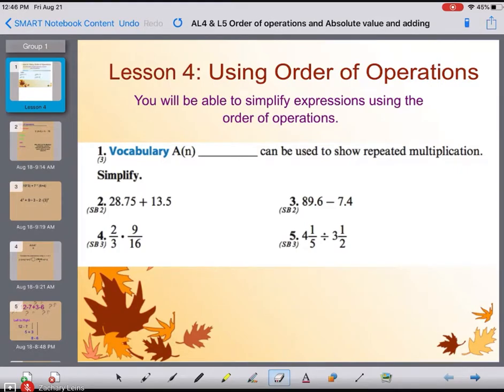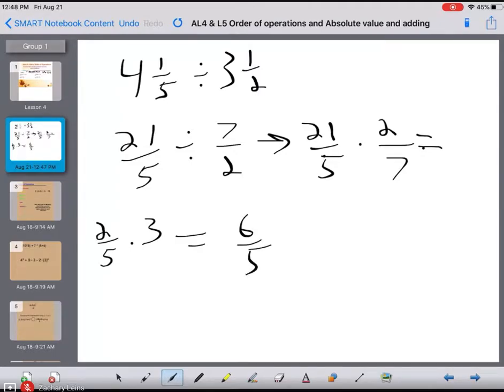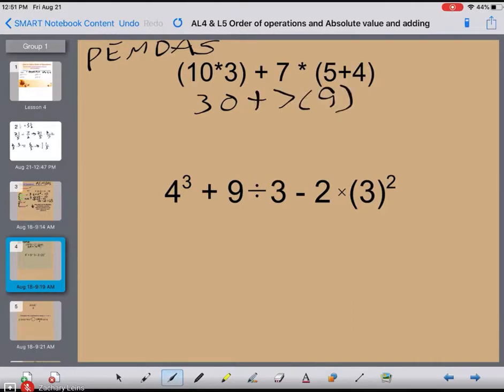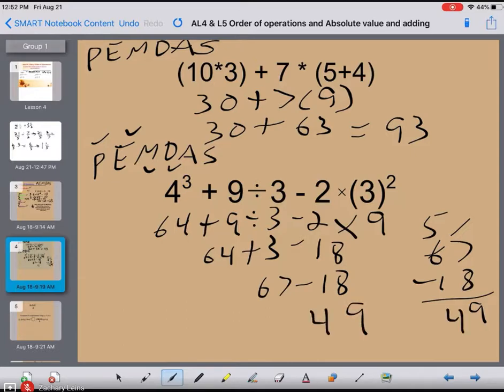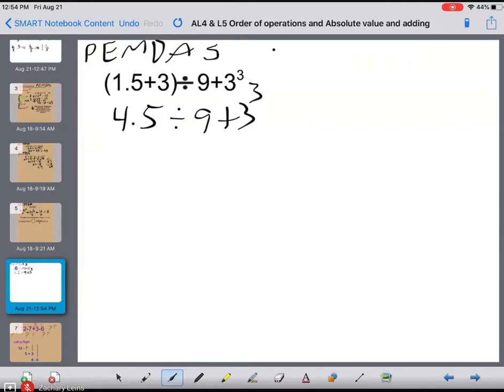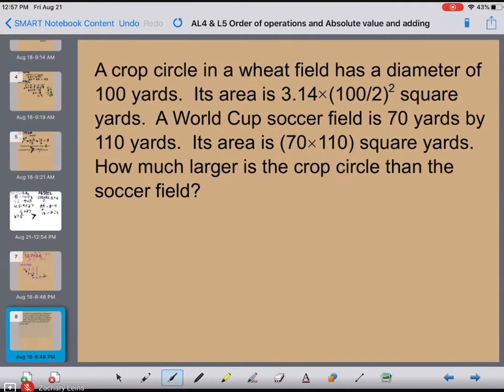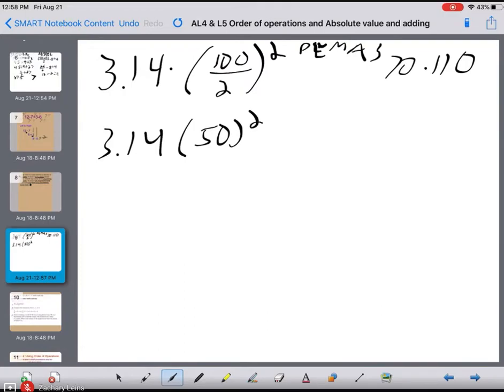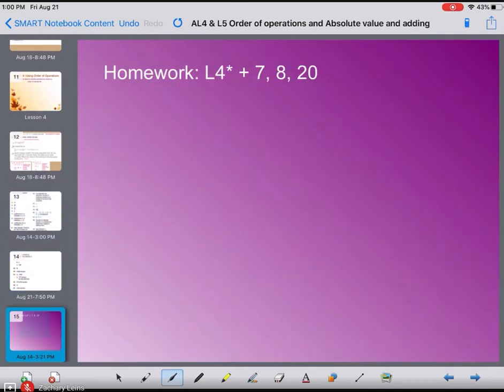A1, L4, 8.24.20